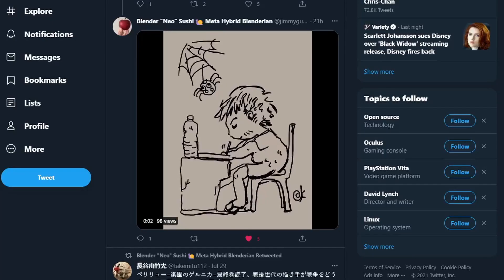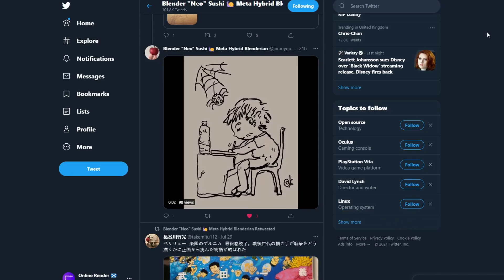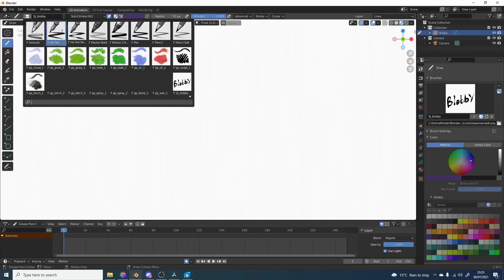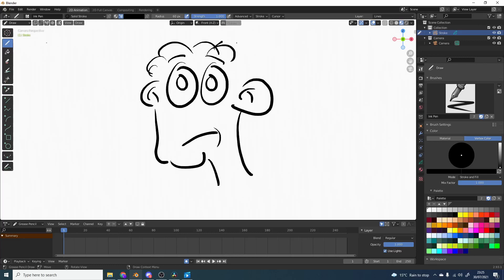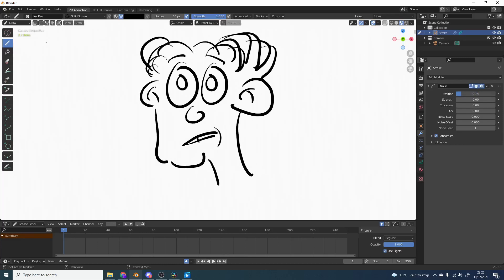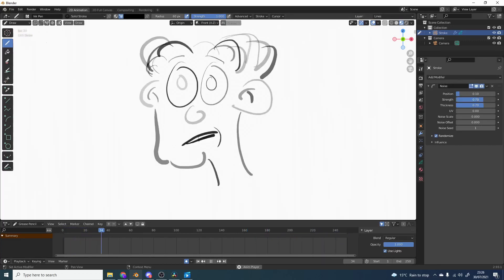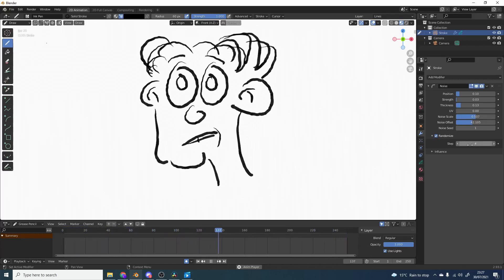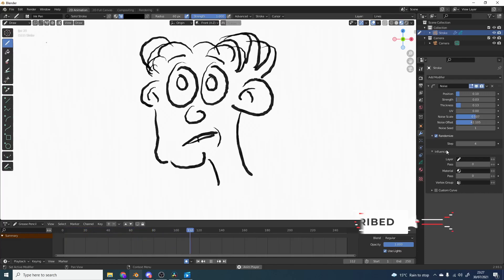Grease Pencil quickly add a noise modifier and bring your drawing to life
A nice little technique that adds life to your grease pencil drawings.

blender tutorials showing you how to add the noise modifier to bring your drawings to life